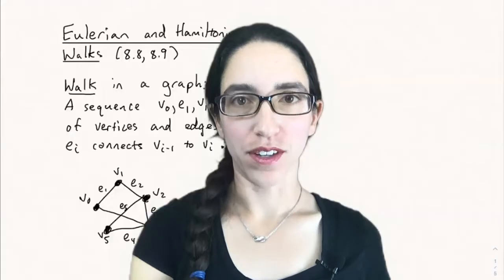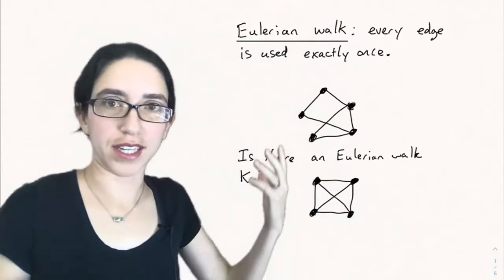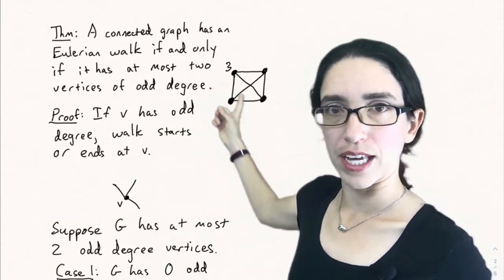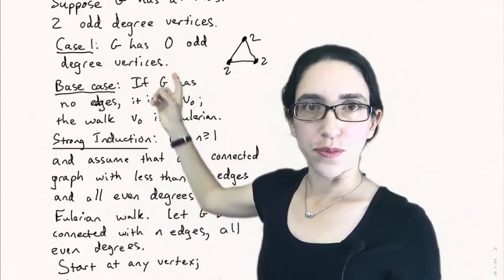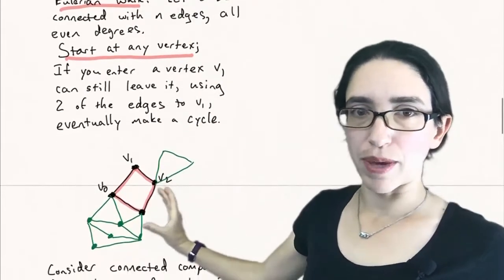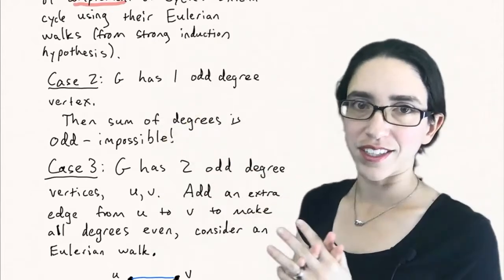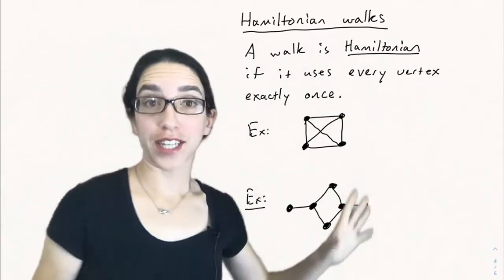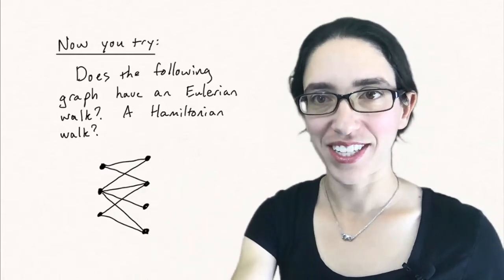Eulerian and Hamiltonian walks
We discuss walks on a graph that traverse every edge or every vertex.

Course: Math 301 at Colorado State University
Lecturer: Maria Gillespie